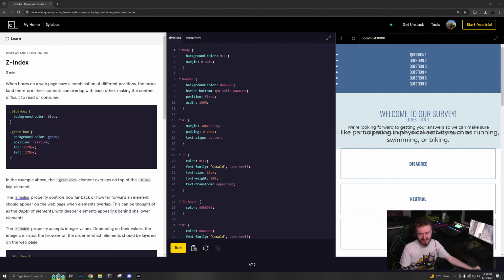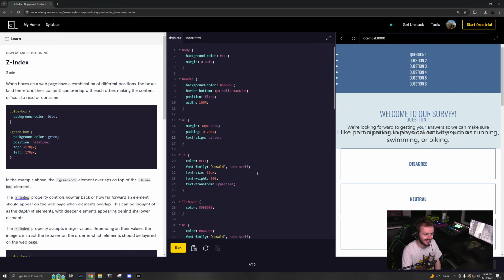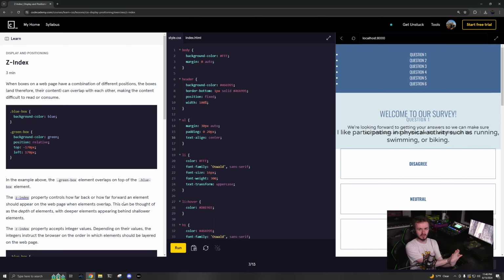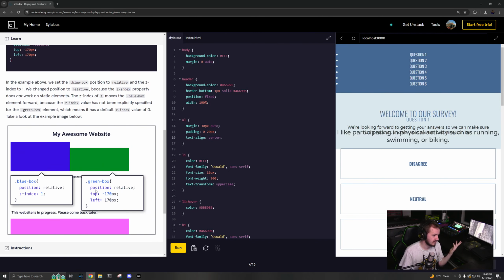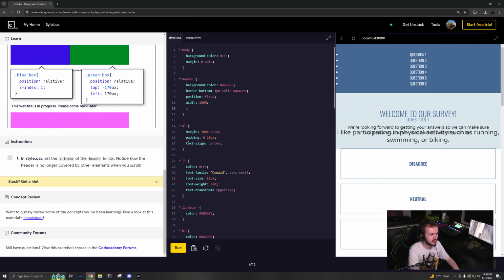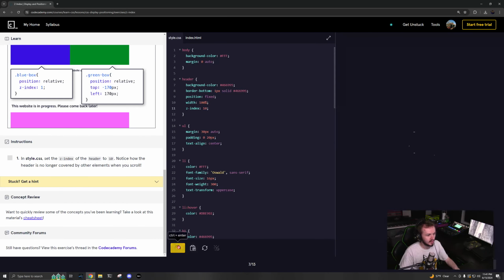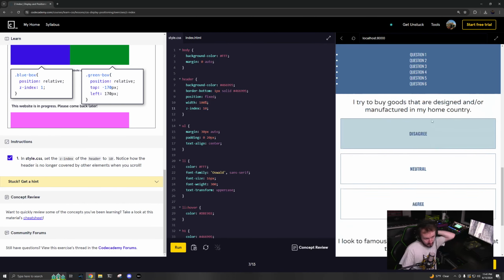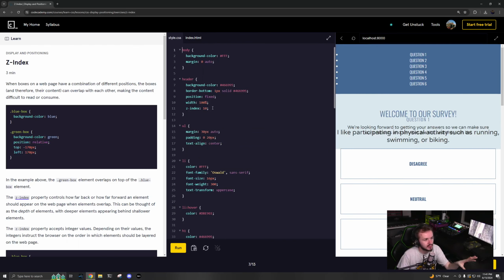Intro to CSS: Z Index